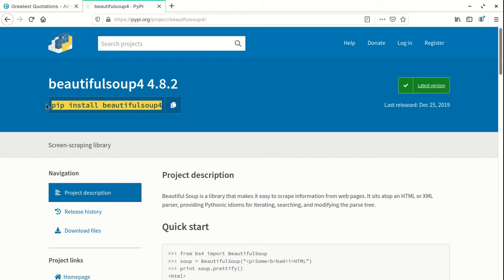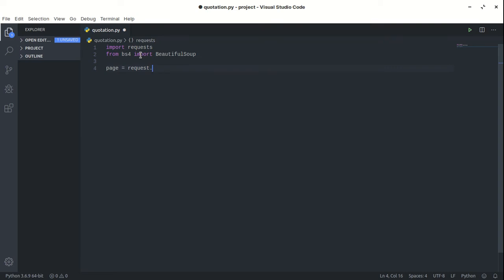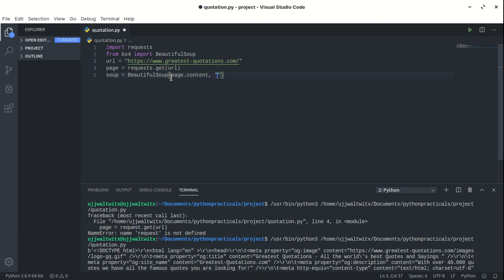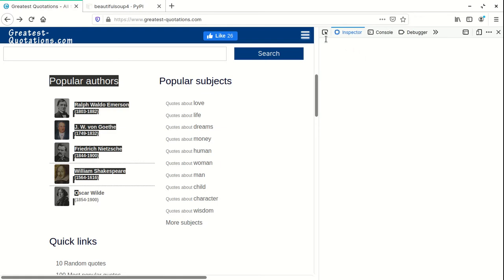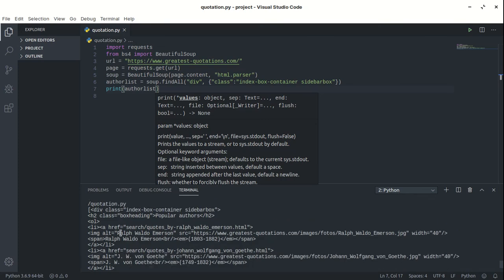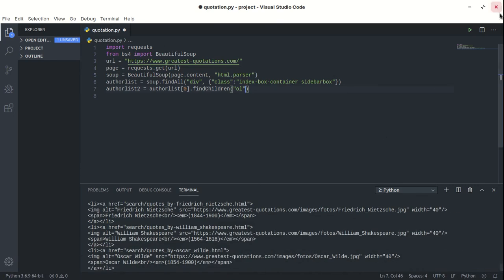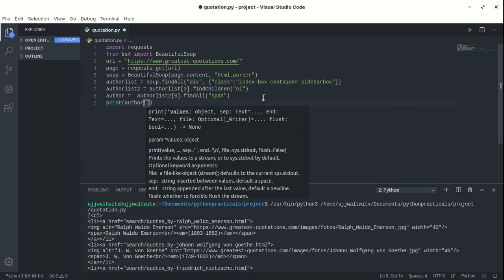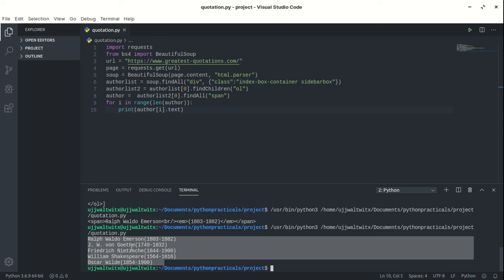#1 Create A "Quotes" Application In Python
This video demonstrates how to create a quotation application python.
In this video I am using bs4 package from pypi to create the project.
This is the first part of the tutorial and in the second tutorial I will show how to take input from the user(name of the author) and display his or her quotes.